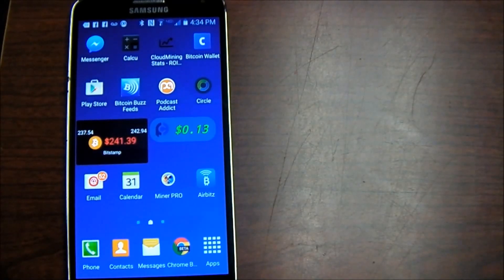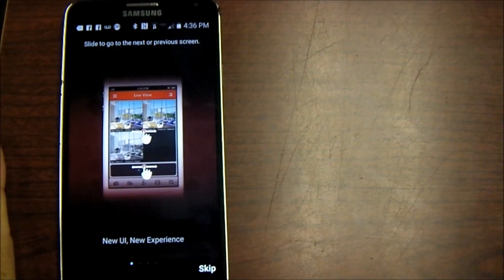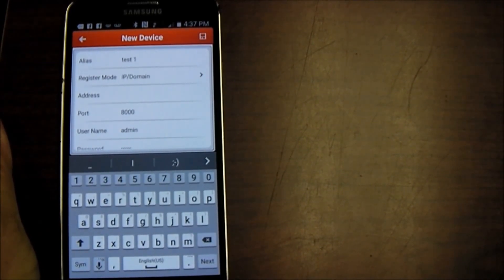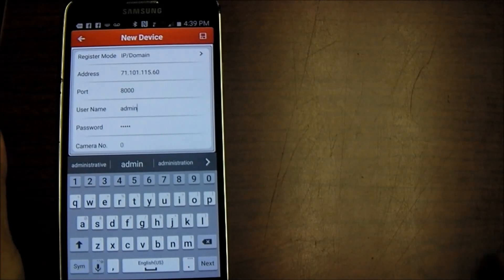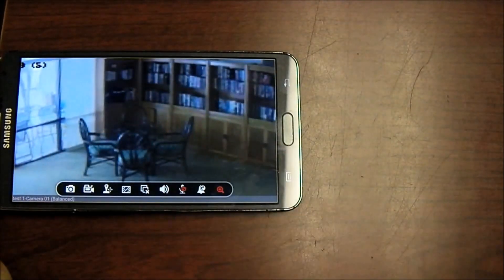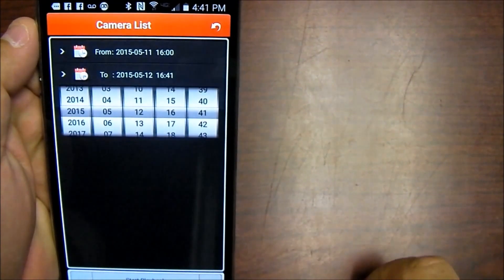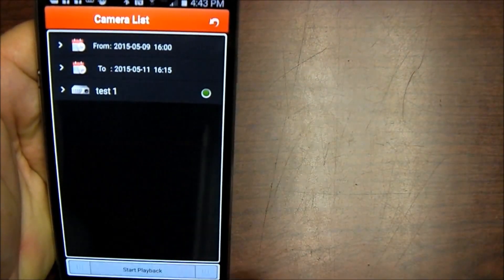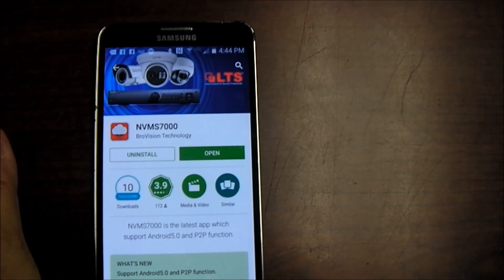How to install, setup & view Platinum Series DVR NVR on Android, iPhone or iPad w/ NVMS7000 BroView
This phone application is for Platinum series DVR or NVR. It supports iPhone, ipad & android.